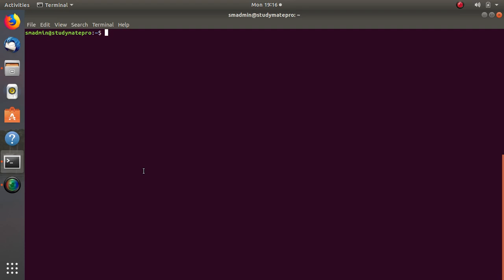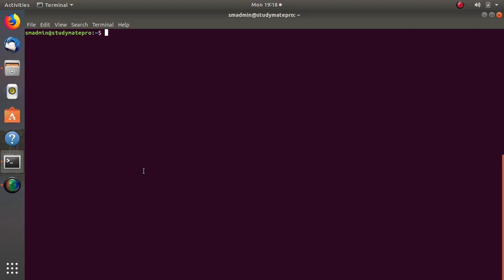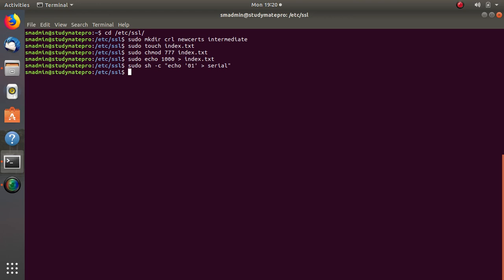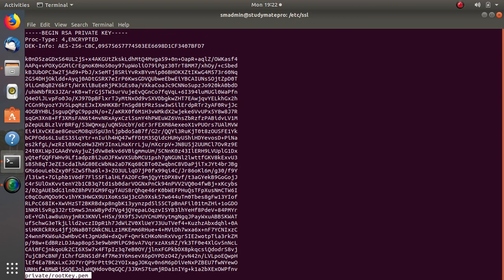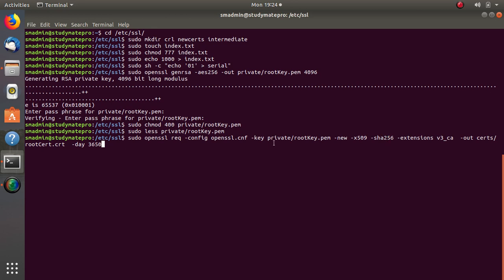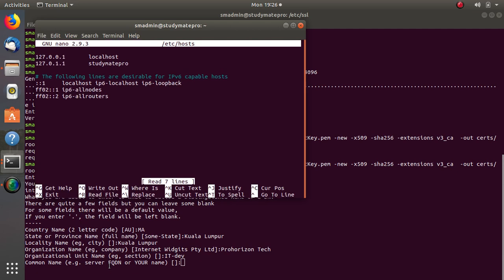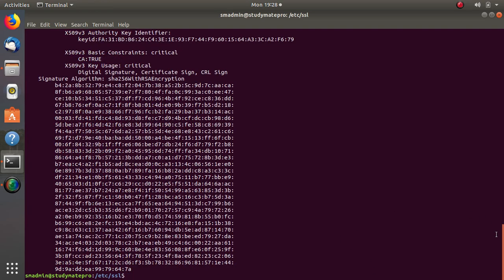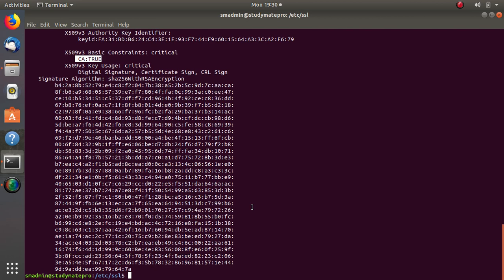3 ROOT Certificate SSL Client Server Connection with Ubuntu Server 18 & Postgresql 11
You can get series 1,2 & 3 for as low as 24.99$..use the coupon